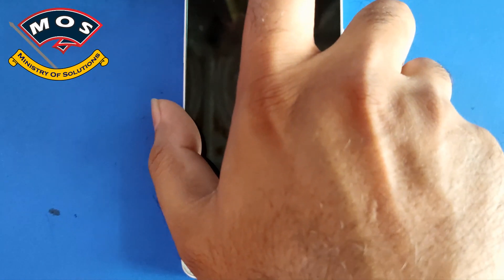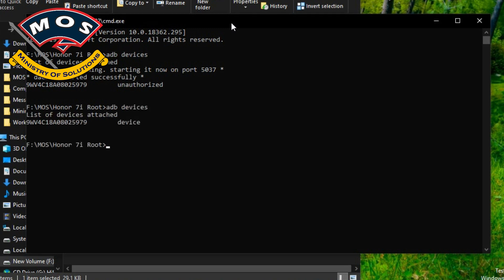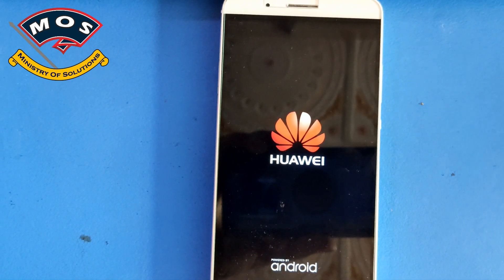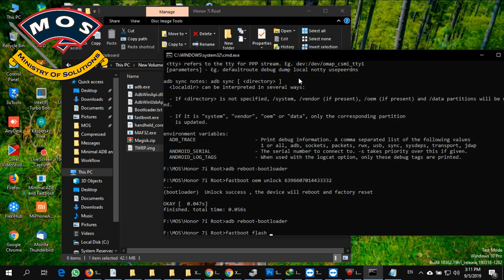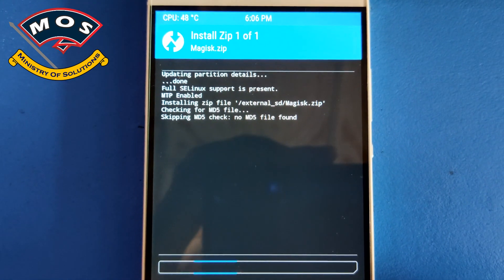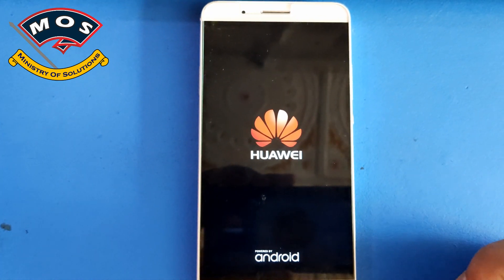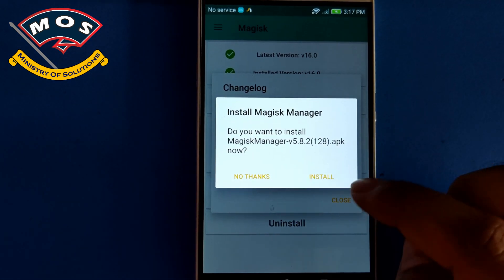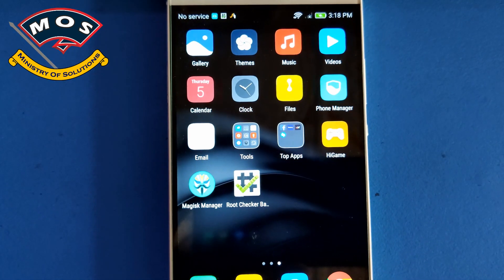Huawei ShotX / Honor 7i TWRP and Root(ATH-UL01, ATH-UL00, ATH-UL06,ATH-TL00)